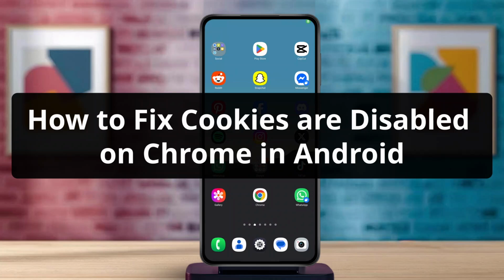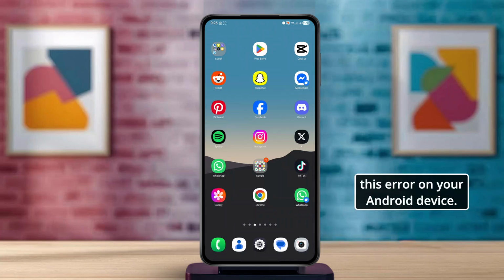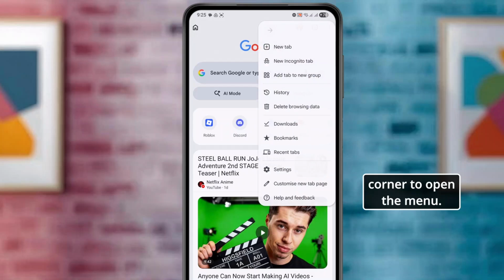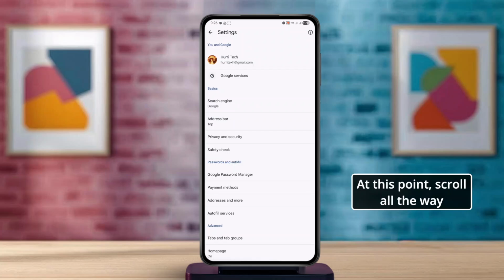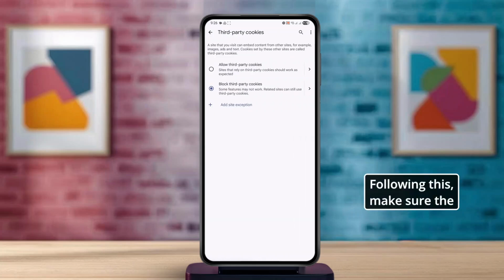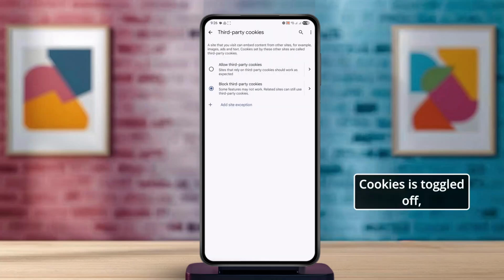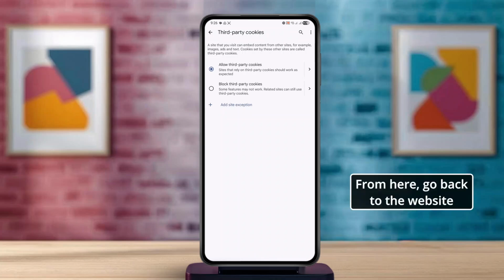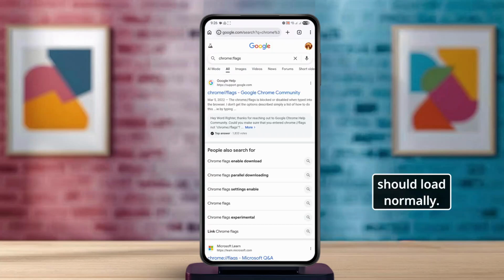How to Fix Cookies are Disabled on Chrome in Android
Learn how to fix cookies are disabled on Chrome in Android in this step-by-step tutorial. Whether you're facing issues with browsing, login problems, or website errors due to cookies being disabled, this guide will help you get Chrome working smoothly again.

In this video, you'll discover how to enable cookies on Chrome for Android, adjust your browser settings, and troubleshoot common issues related to mobile browsing and privacy.

Timestamps:
0:00 Introduction
0:20: Access Chrome Settings on Android